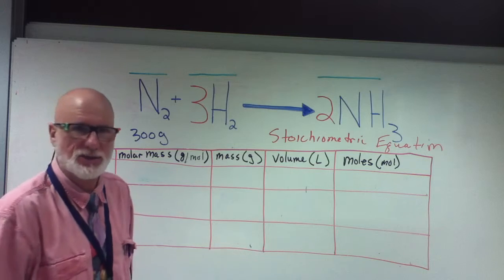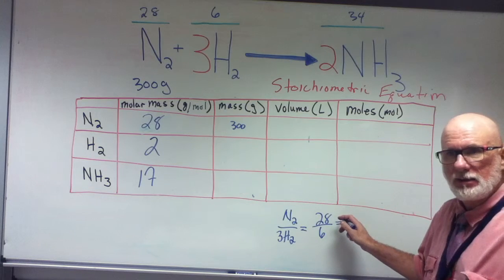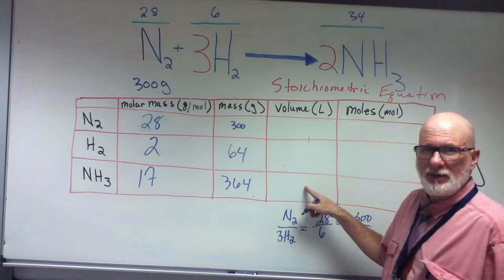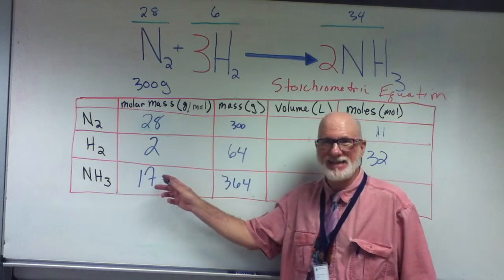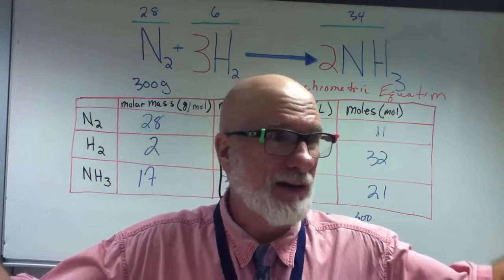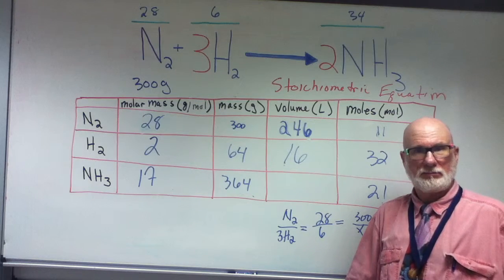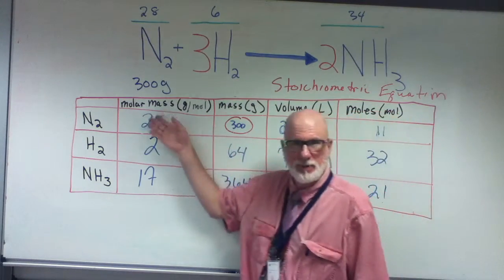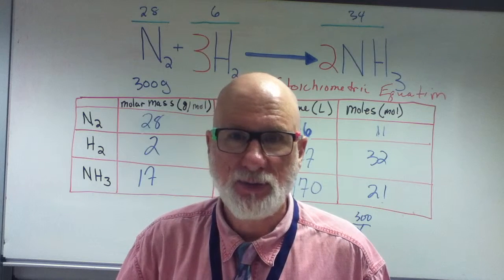Stoichiometric Chart Part II Problems